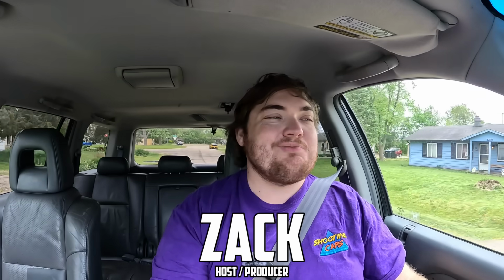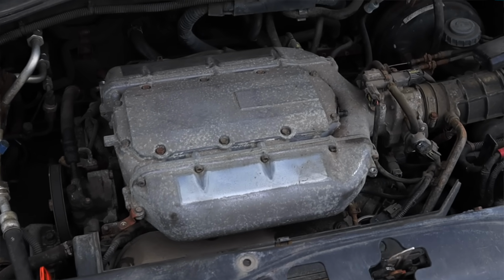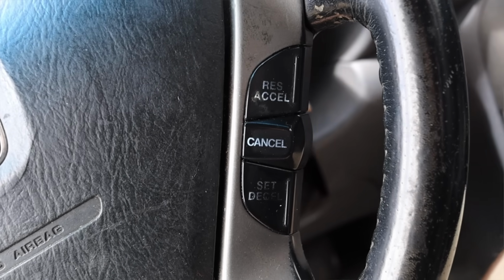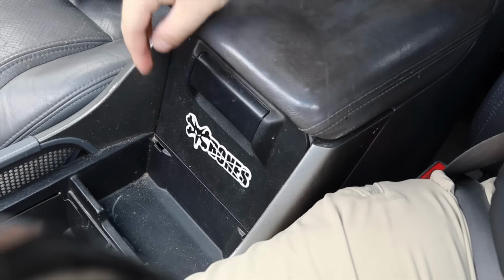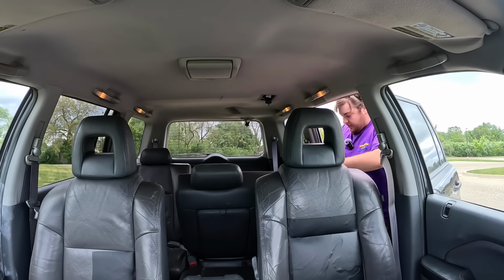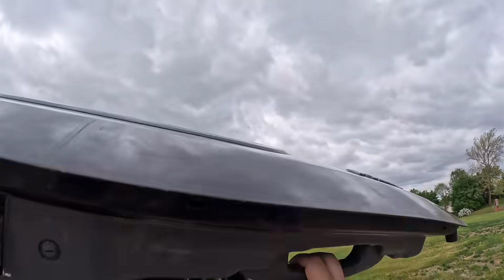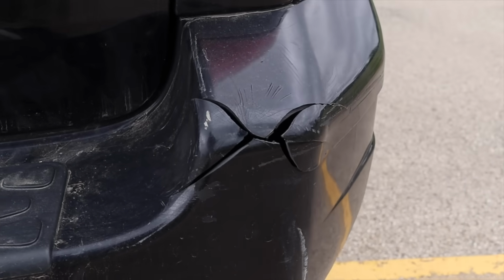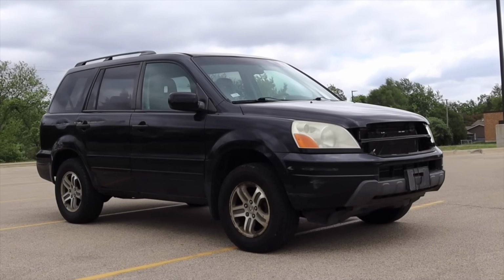2005 Honda Pilot Review - Same Recipe, 20 Years Later